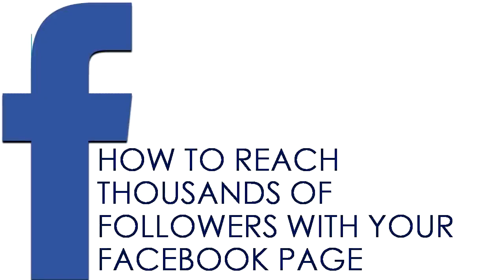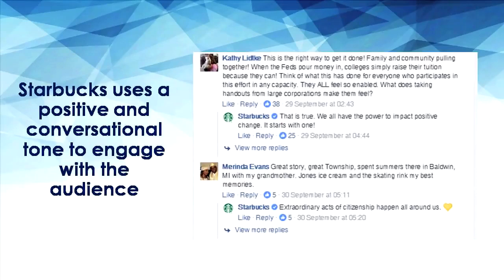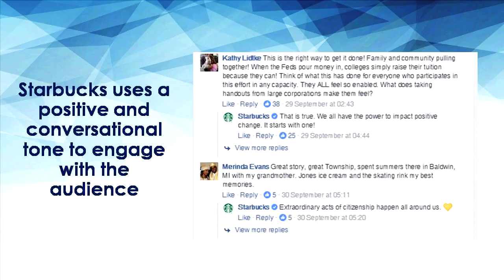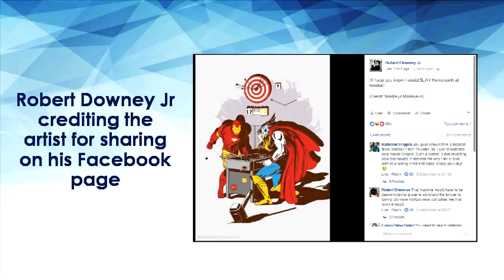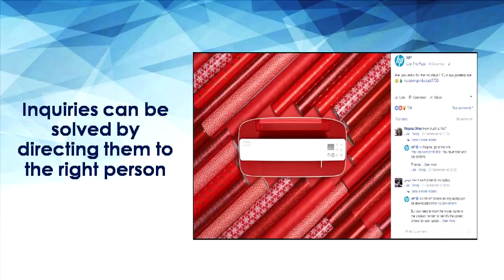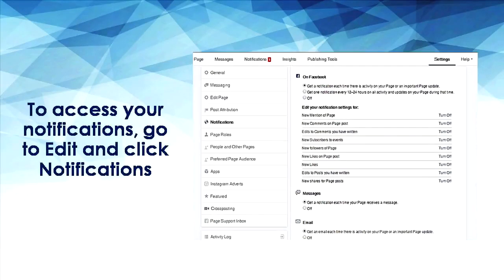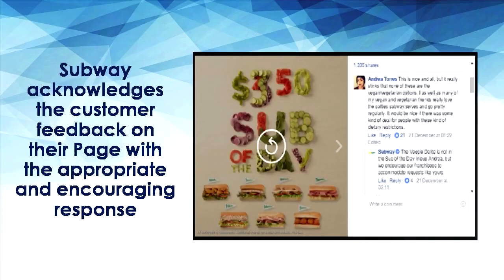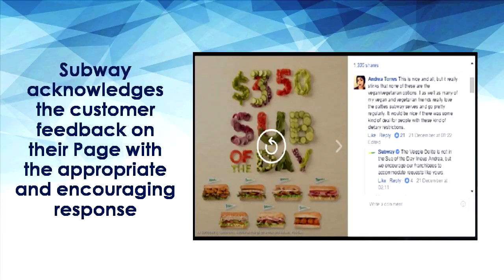How To Reach Thousands Of Followers With Your Facebook Page | Video 12 | Social Media Income